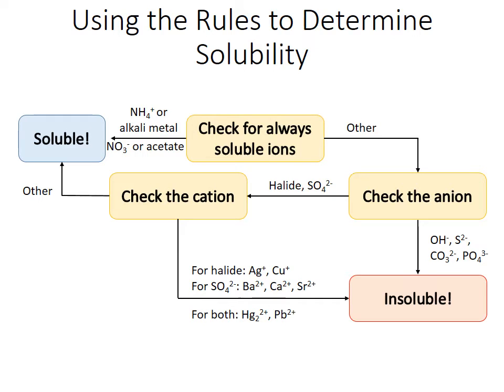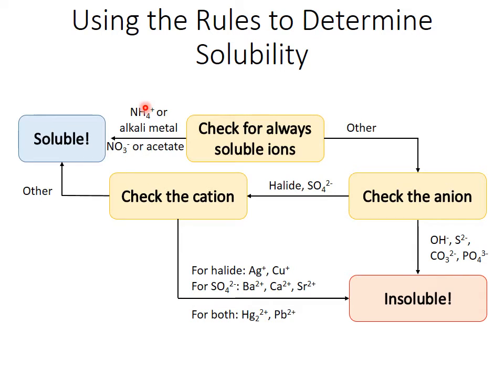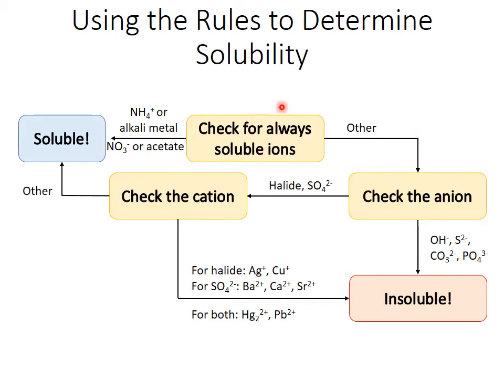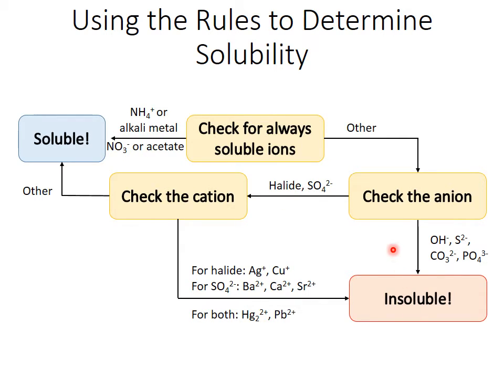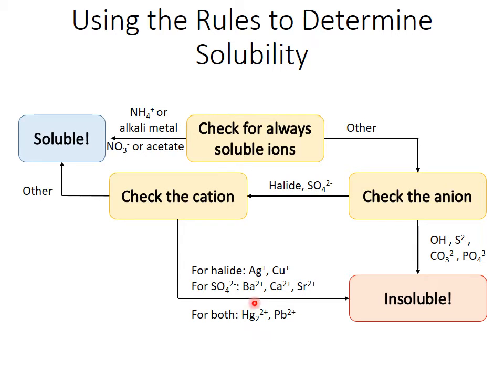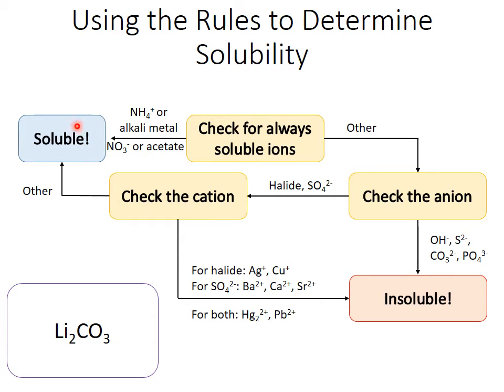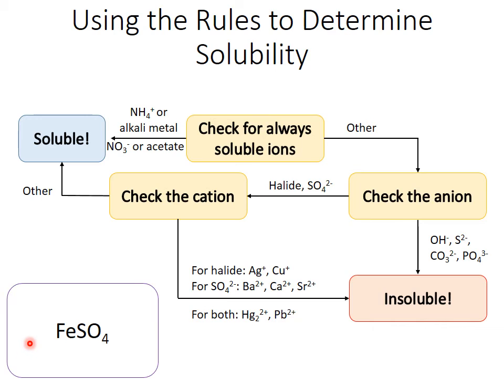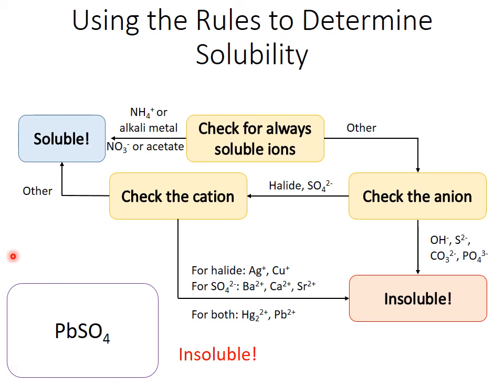Solubility Rules Flowchart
Alternate explanation of the solubility rules and how to apply them to determine whether a compound is soluble or insoluble.